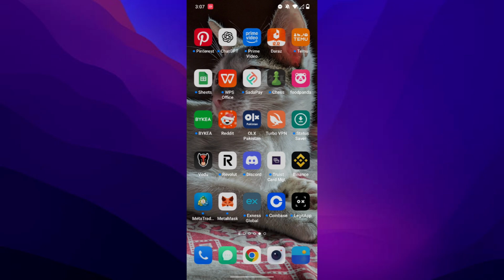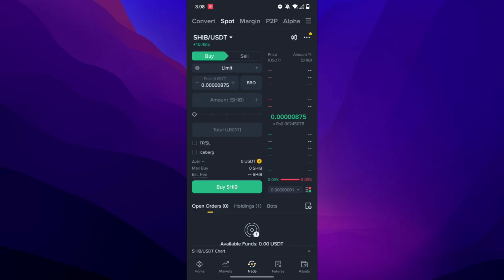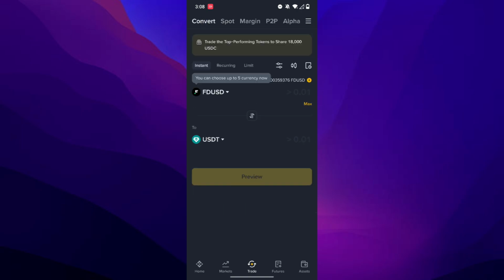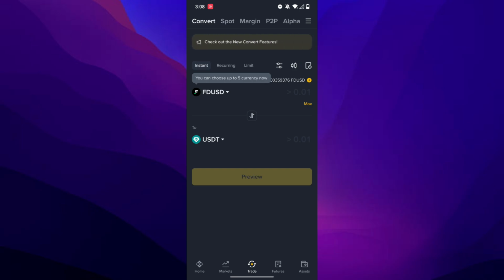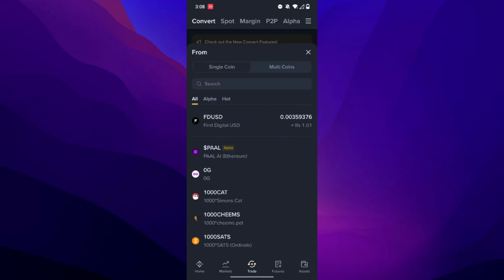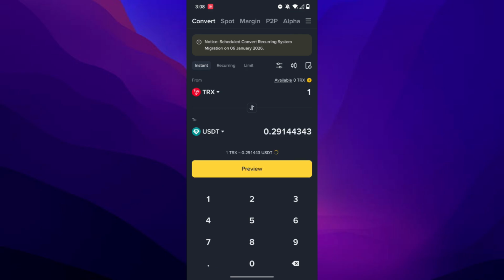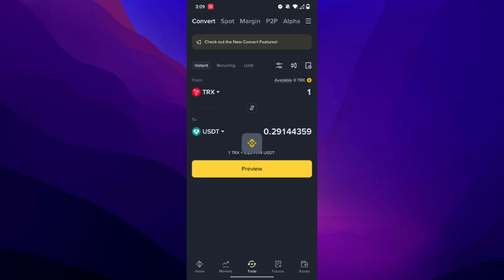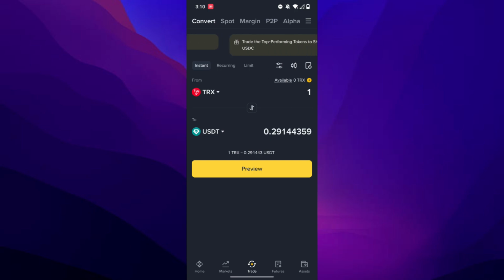How To Convert Your Tron Trx To Usdt On Binance Using A Phone [2026 GUIDE]